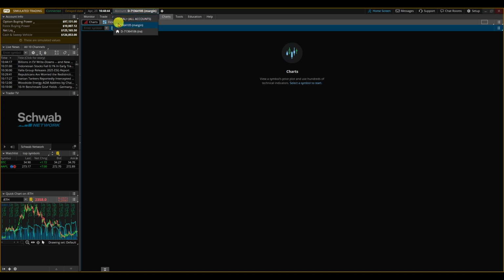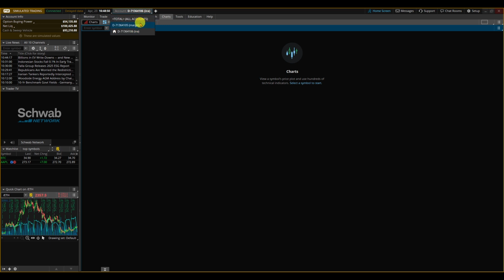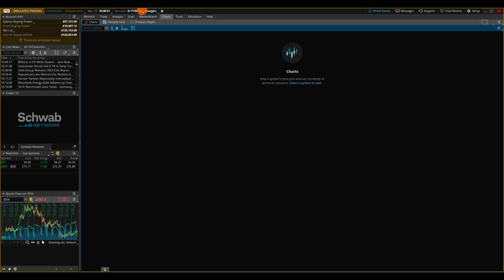How To Find ThinkorSwim Account Number (2026) (Best Method)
In this video, I’ll show you how to find your ThinkorSwim account number in a simple and easy way. If you’re struggling to locate your account details inside ThinkorSwim, this tutorial will guide you step by step.

You’ll learn exactly where to find your ThinkorSwim account number, how to access your account information, and what to look for inside your trading dashboard. This is helpful for anyone using TD Ameritrade ThinkorSwim or setting up their trading account for the first time.

By the end of this video, you’ll know how to quickly locate your account number without confusion and manage your ThinkorSwim account with confidence.